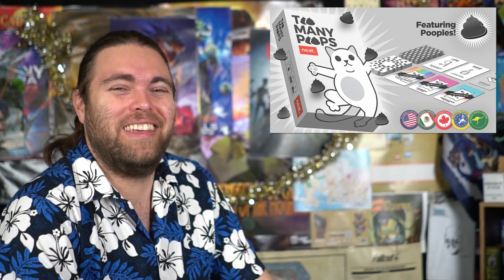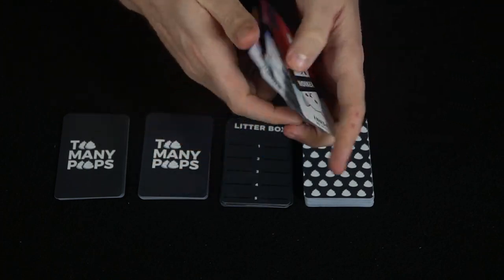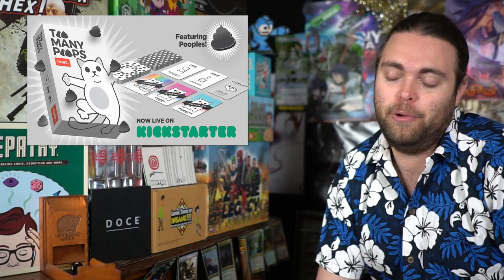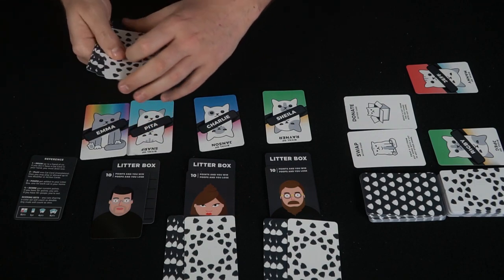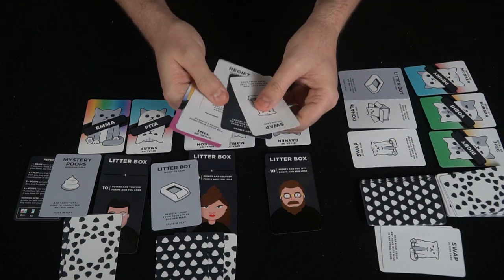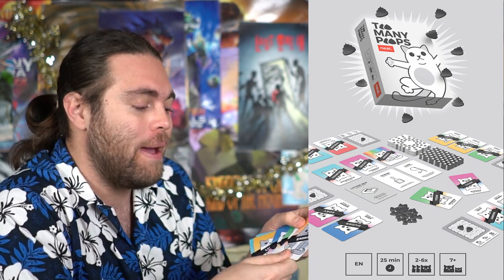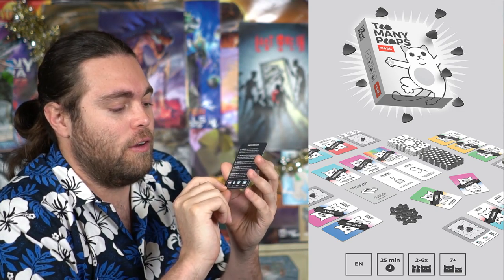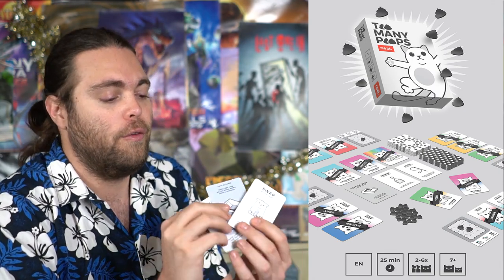Too Many Poops - Card Game Review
Too Many Poops Review by Unfiltered Gamer